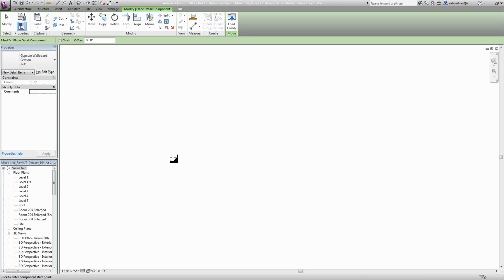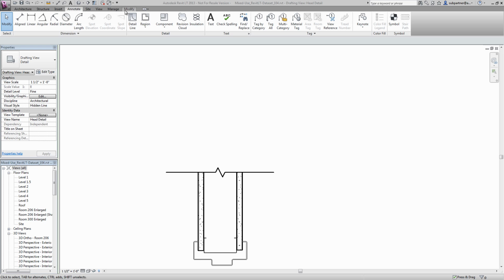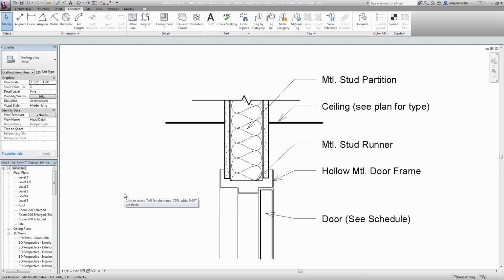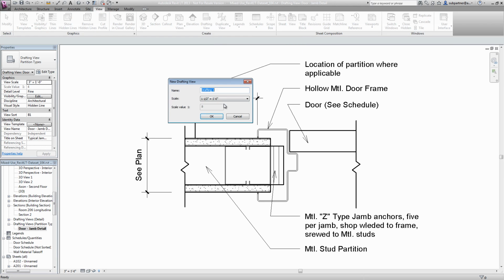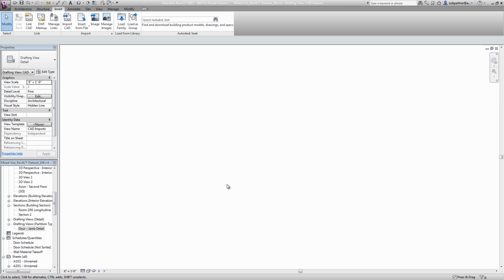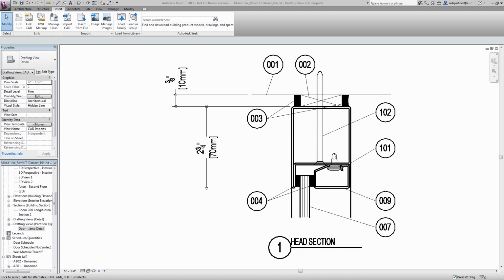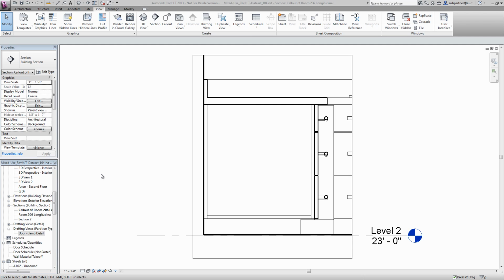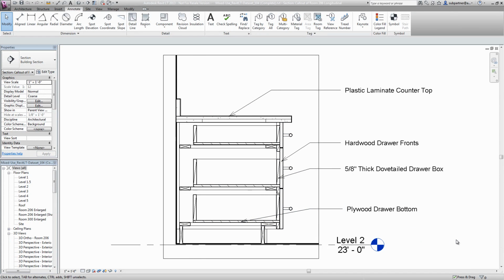Revit LT Demonstration Detailing